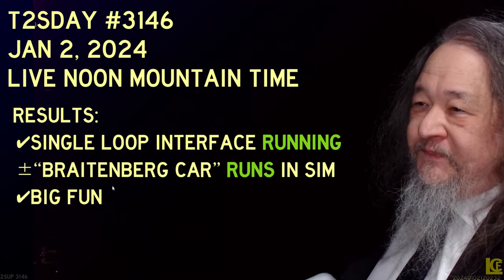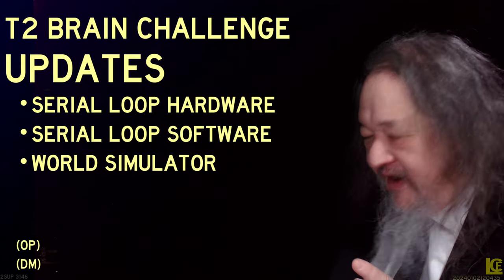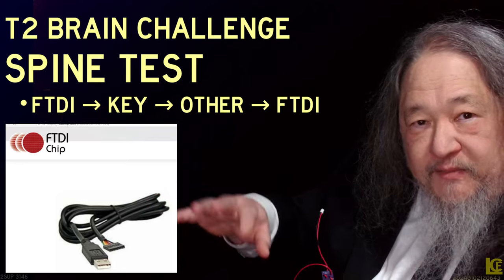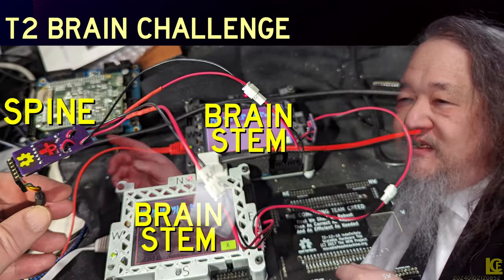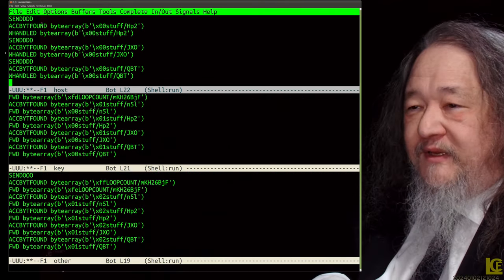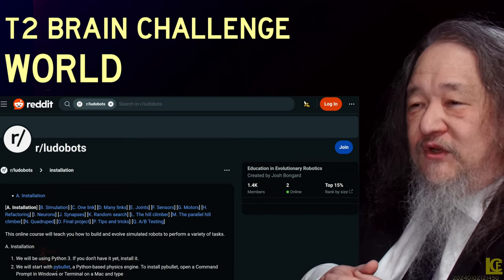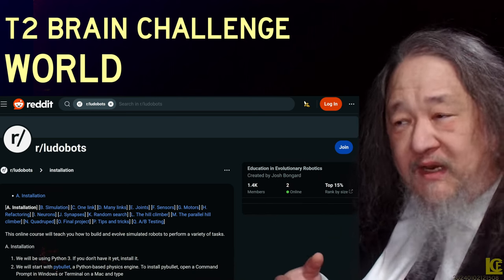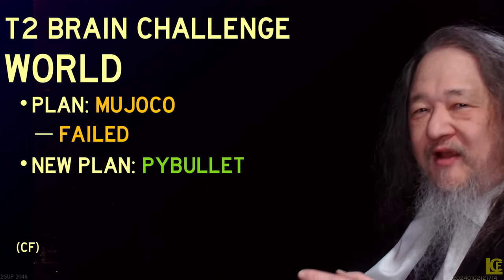T2 Matrix Brain T-4 And Counting - T2sday 3146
The first T2sday Update of 2024 presents progress in the simulated world and the interface - the 'spine' - that will connect the world to the T2 matrix 'brain'.

0:00 Introduction
0:32 Goals and Results
0:00 Overview: World to Brain and Back
2:28 Software Guy Lost In Hardware Land
3:50 Hardware In Hand: Serial Tabs
6:00 Dave's Screw Up #1
7:20 Demo: Serial Loop Software
10:10 Dave's Screw Up #2
11:33 World Design: MuJoCo to PyBullet
13:55 Clip: PyBullet Spikes
15:16 Summary and Next Steps